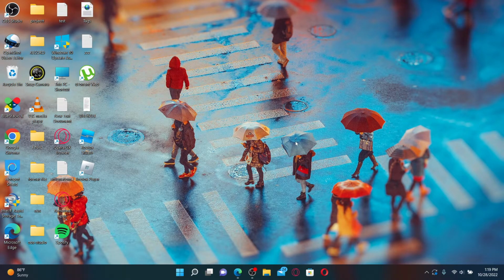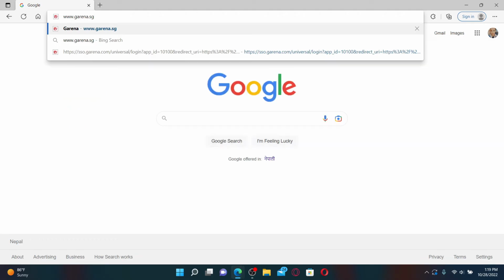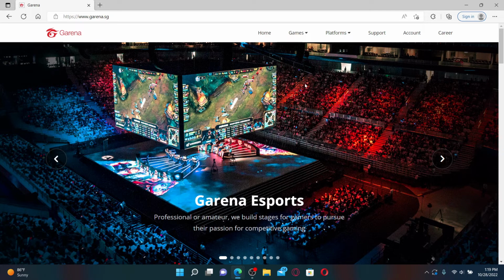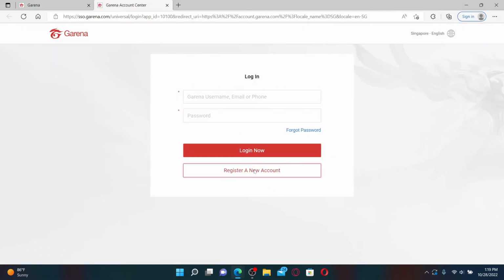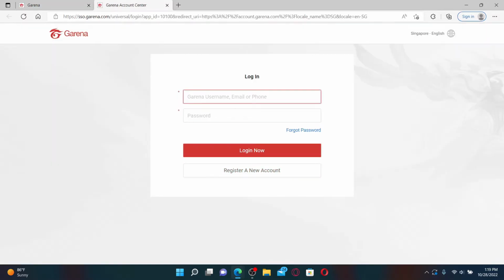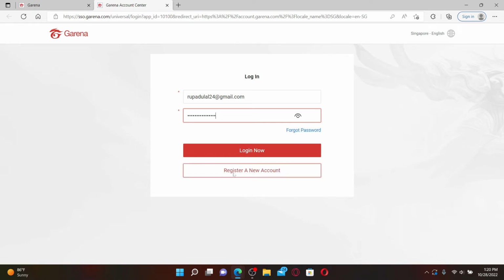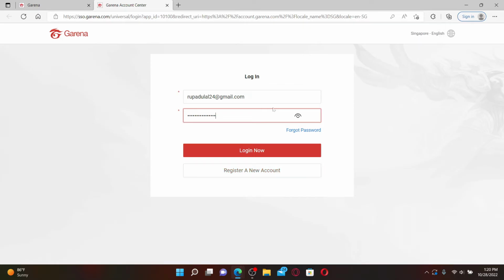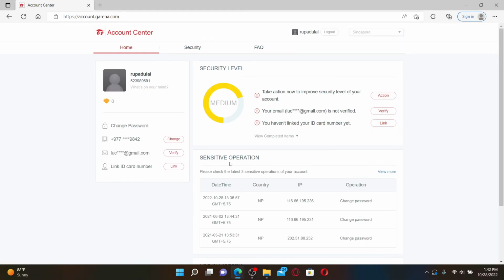How to Login into Garena Account from Desktop 2023?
Are you having trouble logging into your Garena account from your desktop? Don't worry, we've got you covered. In this video, we'll show you step-by-step how to fix the login issue and get back to gaming in no time. From clearing your cache to checking your internet connection, we'll walk you through all the troubleshooting steps you need to take. So, watch the video now and fix your Garena login problem.